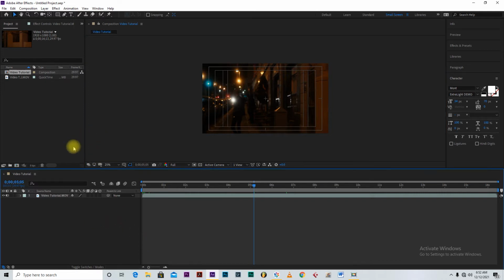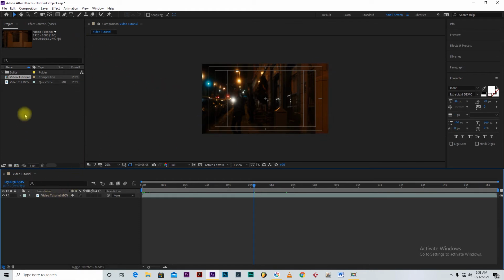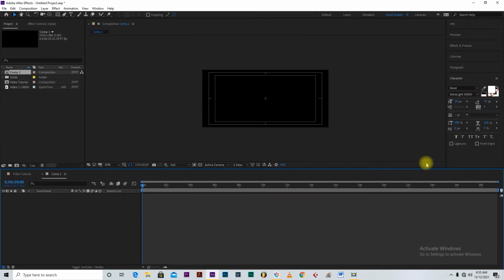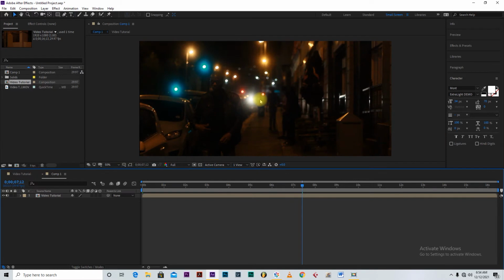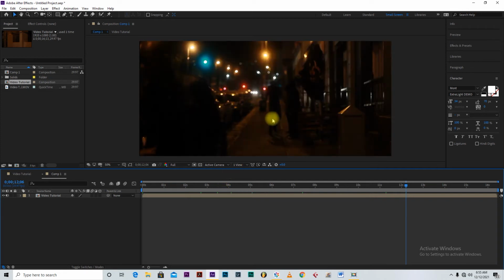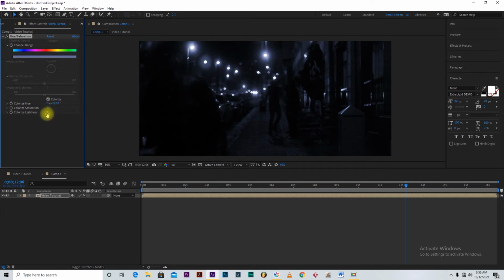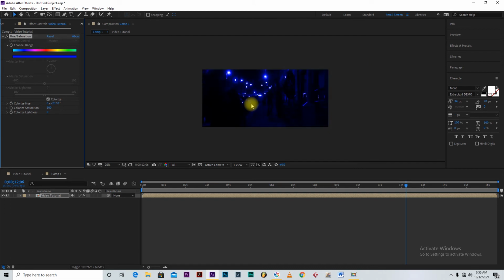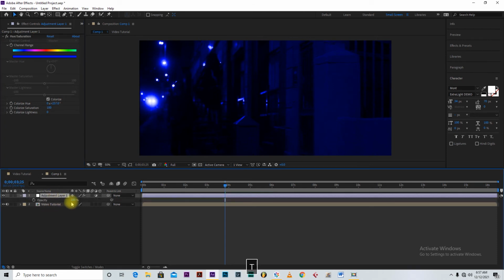3 Cinematic Tricks You Should Know |Adobe After Effects Tutorial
What’s up family and Friends
This is Pasha Media again
And in this Week’s video we are going to show you 3 Cinematic Tricks that You should Know. When it comes to taking compelling videos sometimes it’s easy and sometimes it not as it seems to be but when it comes to putting your videos together you really need to know how to edit and understand what we call cinematic guidelines that will help you tell a story.

In this video we will look at 3 Post productions Guide lines that can help you to enhance your videos

The screen recording was captured by
Movavi Screen Recorder
[Movavi Creative Suite]